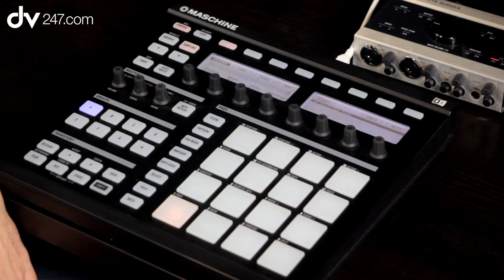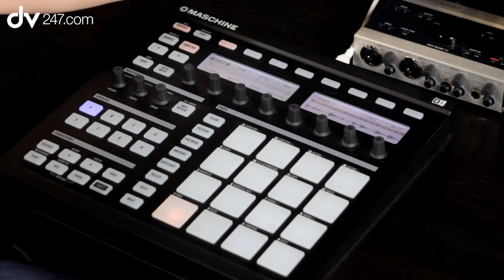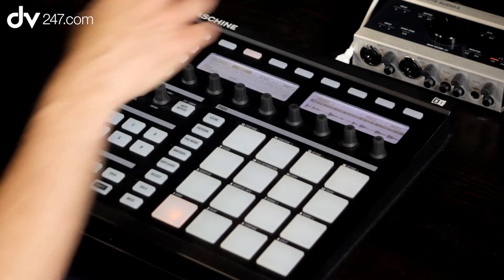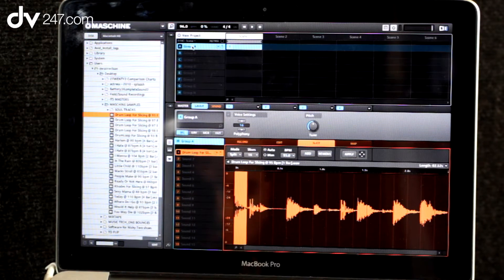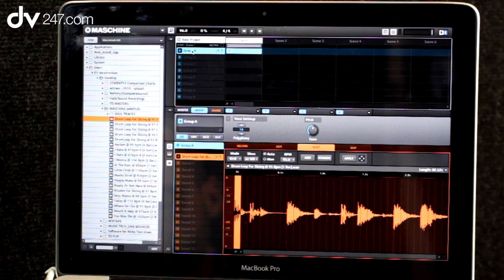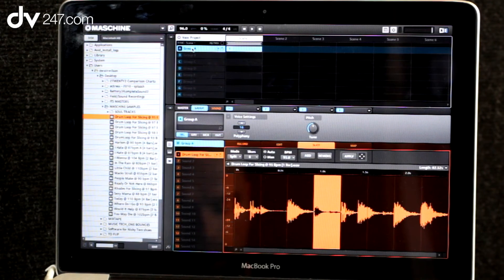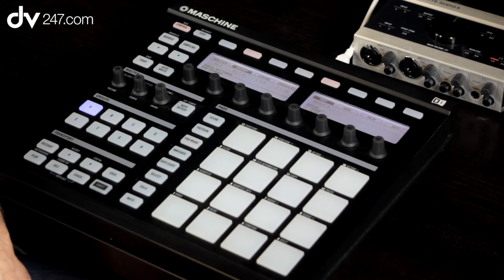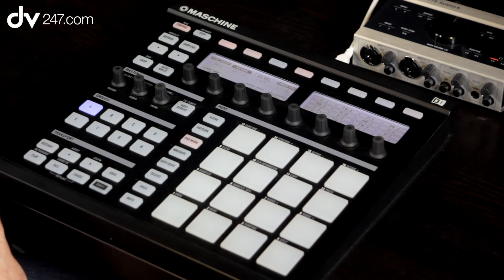Native Instruments Maschine Tutorial Part 3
Native Instruments Maschine has caused quite a bit of a storm since its release - to find out why, our good fiend Owen form 2twenty2 takes you through the features and applications in this three part tutorial.

The Maschine is an incredibly powerful sampler, sequencer and controller and in the third installment we look at the sampling function.